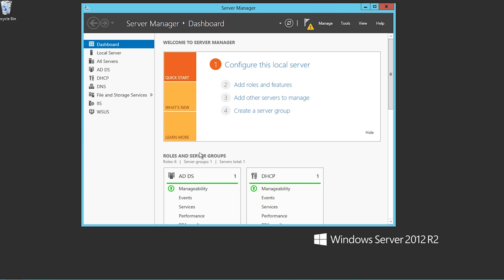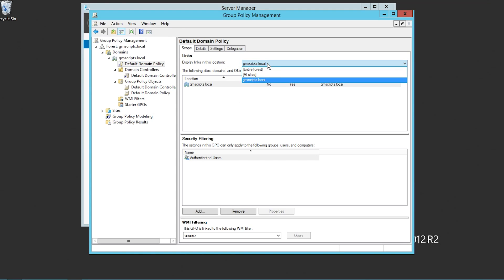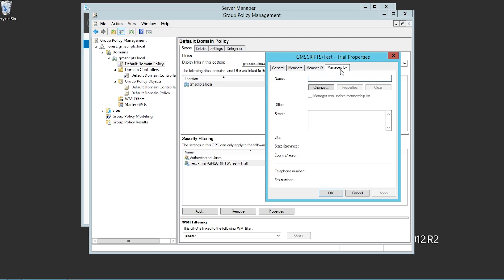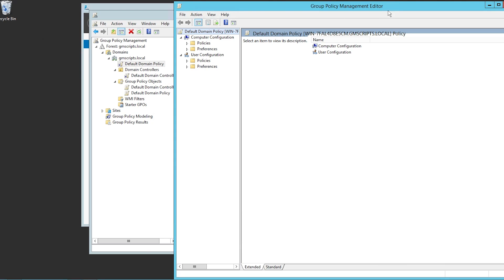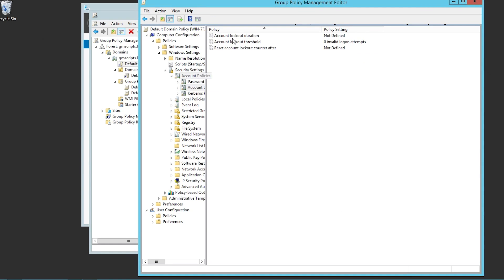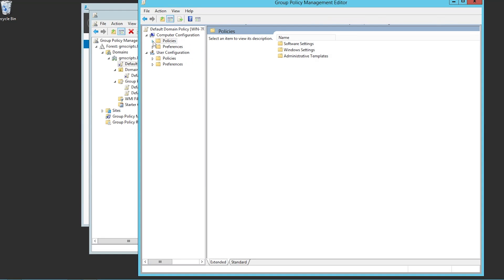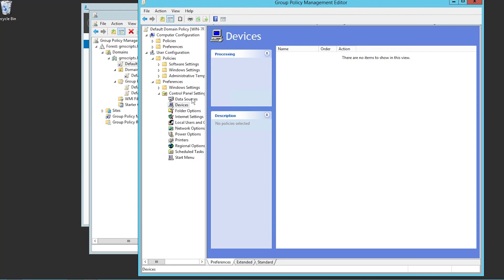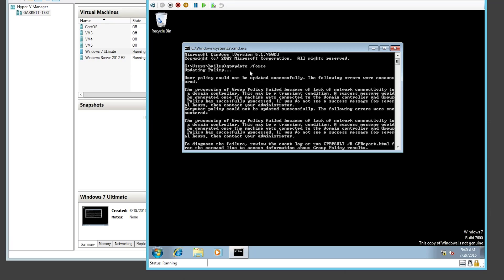Tutorial - Server - Active Directory Group Policy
Dive into Active Directory Group Policies. You will learn how group policies are applied while learning a little bit about the structure of these policies.